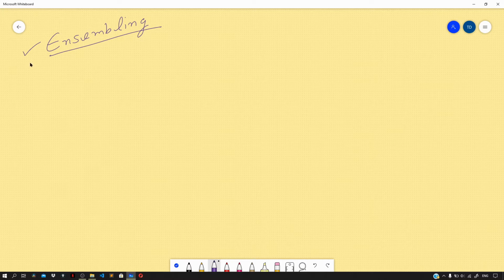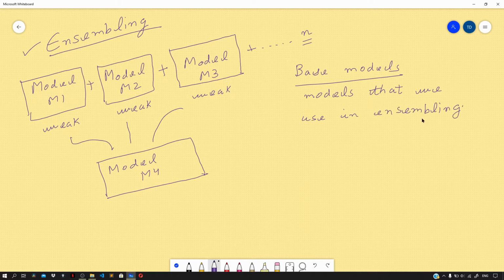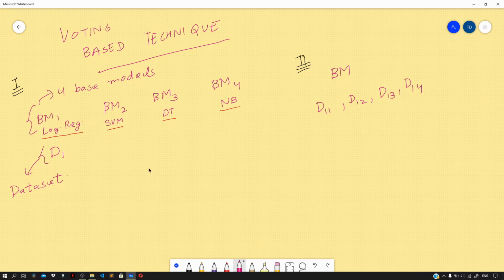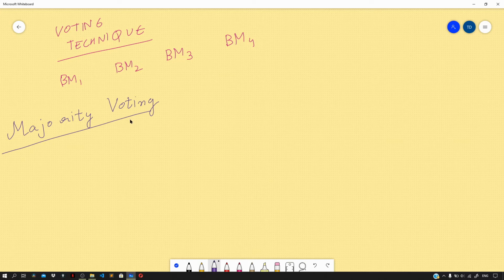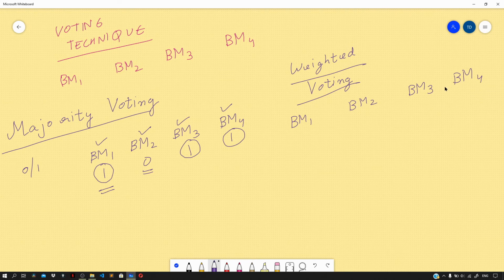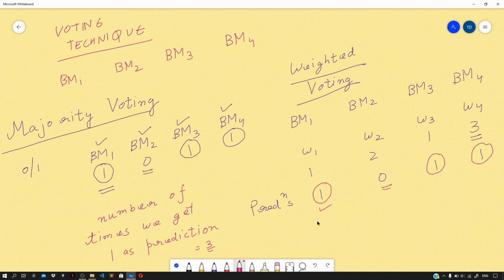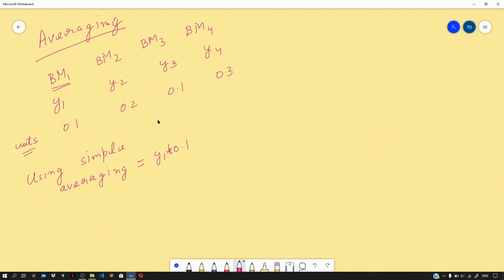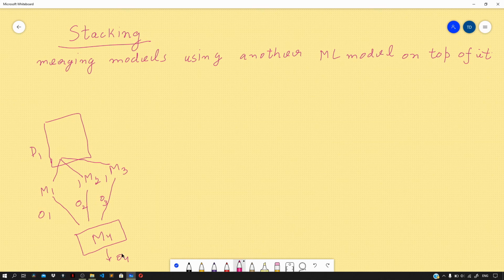Ensembling Techniques - Voting (Majority Voting & Weighted Voting), Averaging & Stacking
In this video, we will learn about different ensembling methods and techniques where we will cover - voting and stacking. In voting we will cover majority voting and weighted voting. For advanced ensembling techniques we will cover Stacking. The code for the video (if any) can be found on GitHub.